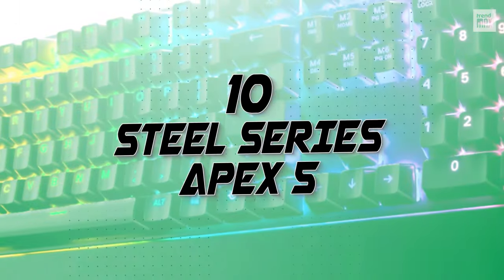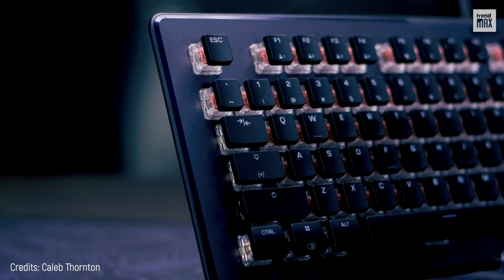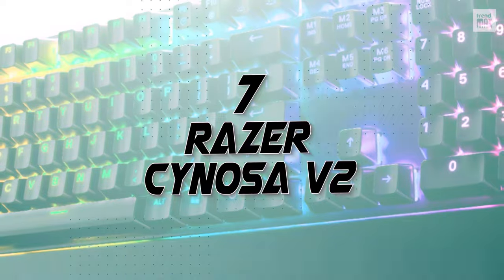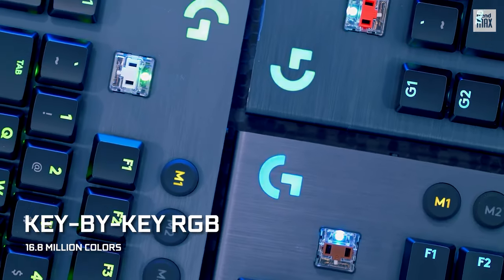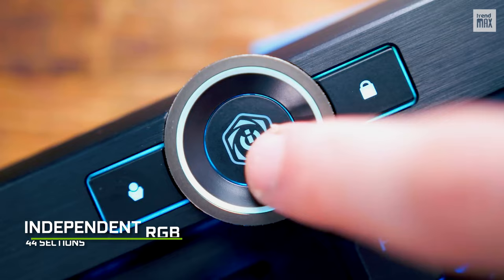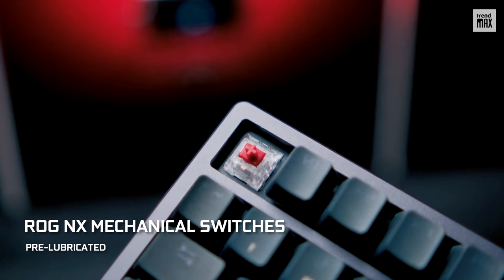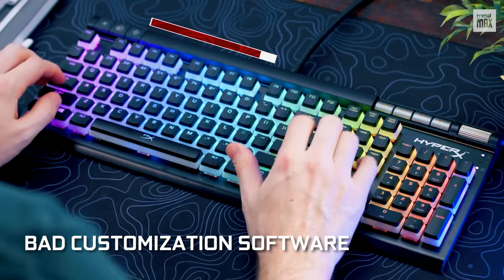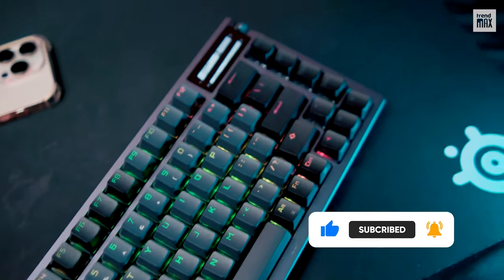TOP 10 BEST GAMING KEYBOARDS 2023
Are you looking for the best gaming keyboards of 2023? Look no further! In this video, we've compiled a list of the TOP 10 BEST GAMING KEYBOARDS to help you find your perfect match. From mechanical switches to backlighting, we have all the details you need to know about the latest and greatest gaming keyboards on the market. Get ready to boost your game experience with these top-rated models!